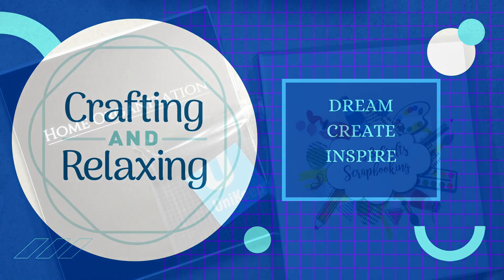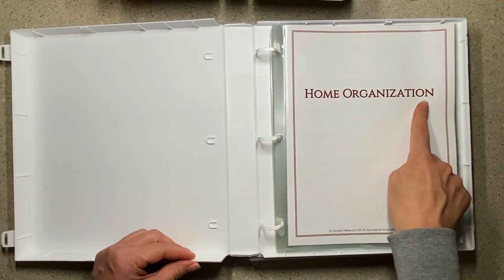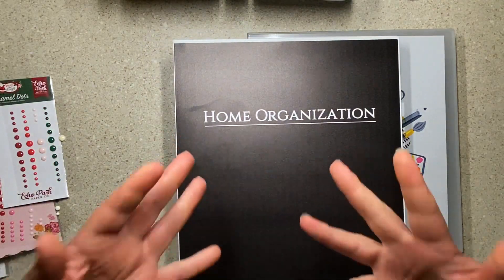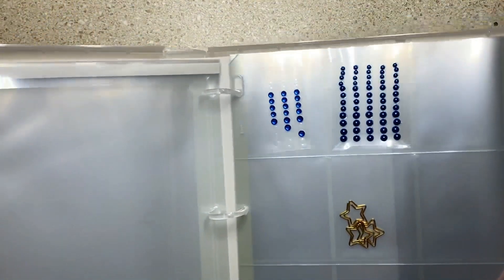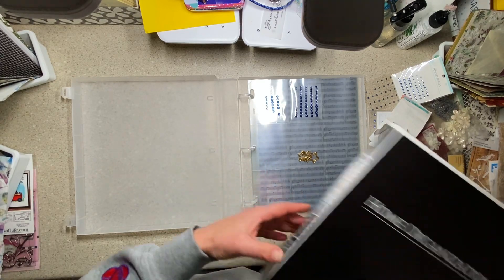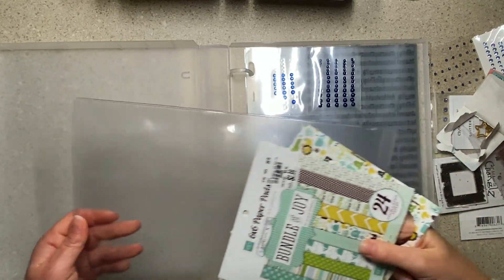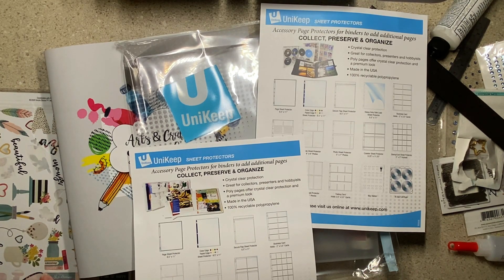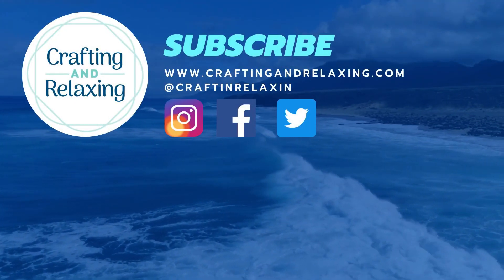Unikeep - Organization Items for Craft Room - Or Travel Kit Idea?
Here's the UniKeep website so you can check out their products  Thanks so much to UniKeep for sharing these wonderful products with me.